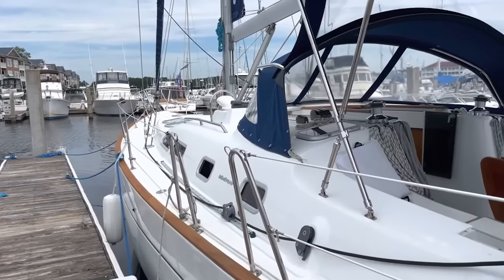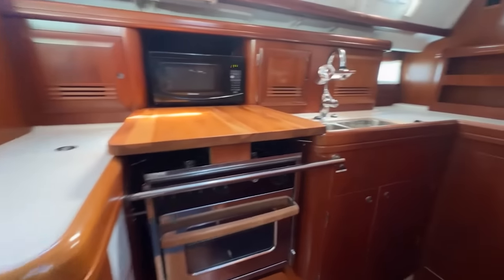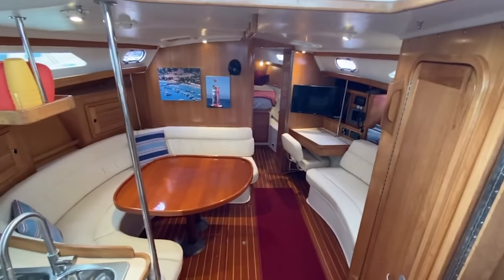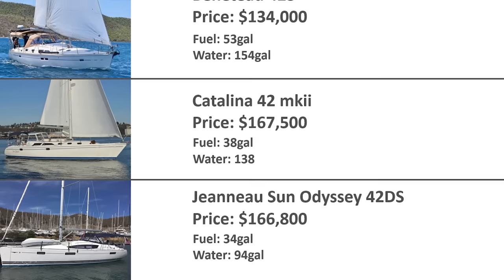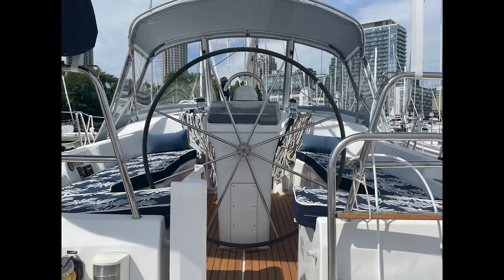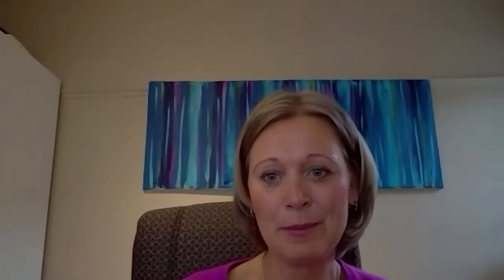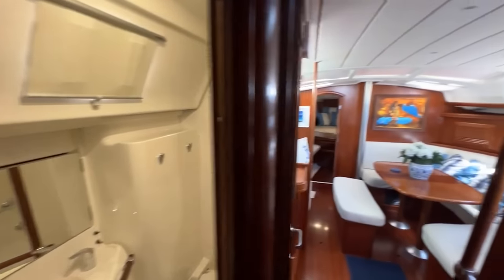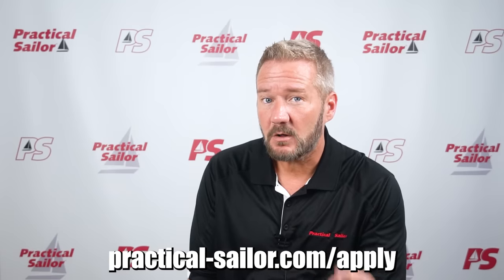Beneteau 423: What You Should Know | Boat Review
Looking to buy a 40-45 foot sailboat? Considering a Beneteau 423? See a Beneteau 423 for sale? What are the pros and cons of this cruising sailboat? How does it compare to the Jeanneau 42DS, or the Catalina 42 MKII? Watch this video to learn more about the specs of the Beneteau 423. See what owners have to say about this liveaboard sailboat.